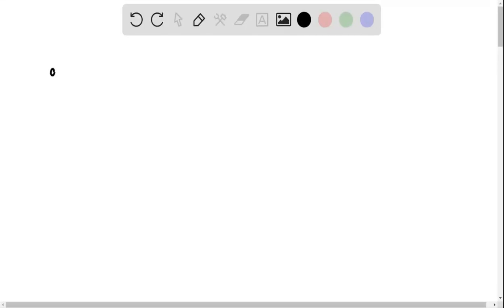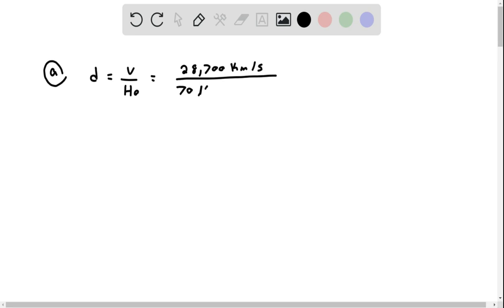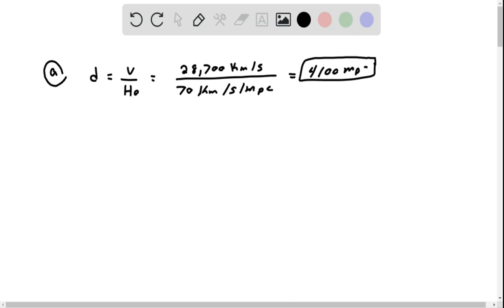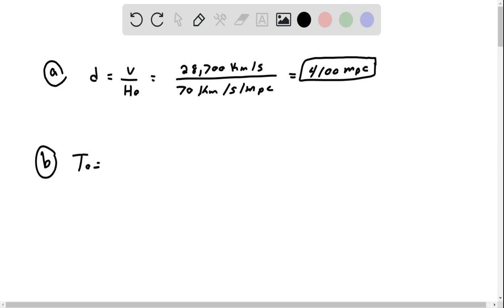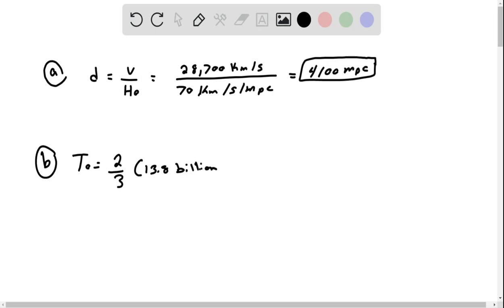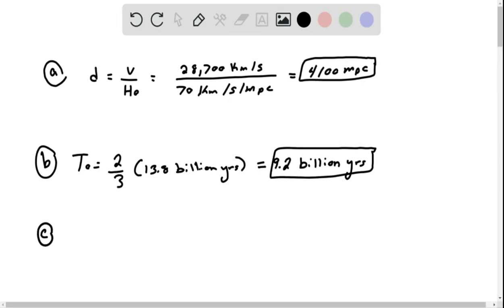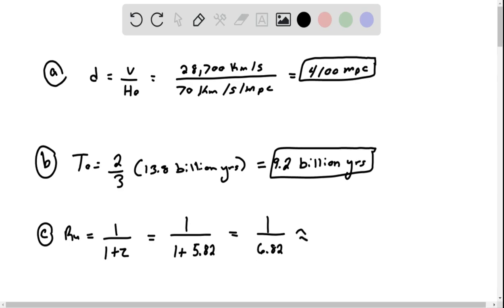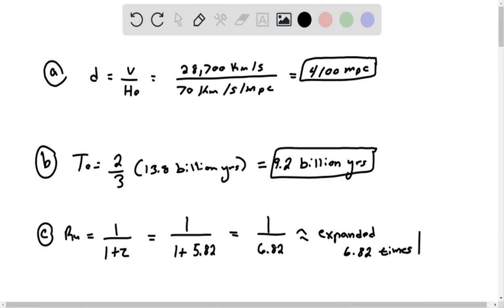Consider the unrealistic model of a flat, one component universe of pressureless dust, as described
Consider the (unrealistic) model of a flat, one-component universe of pressureless dust, as described in Section 1 of cosmology. (a) Show that for this model, . (b) Find an expression for the proper distance to an object with redshift for this model. (c) Find an expression for the horizon distance in this model. Evaluate this using WMAP values, and compare your result with the more accurate value of Eq. (159).